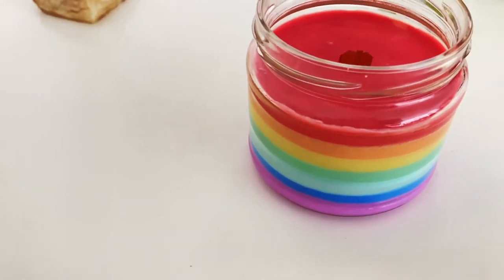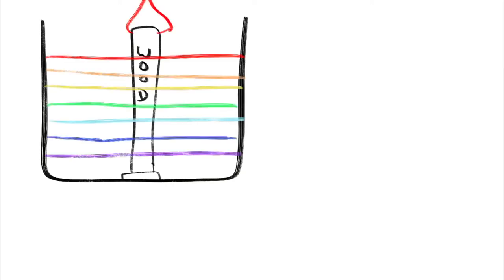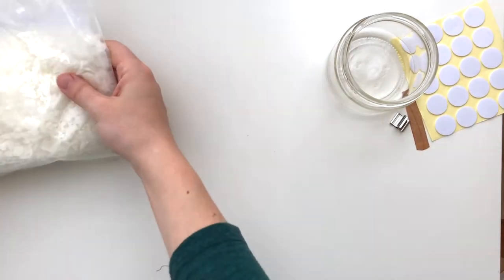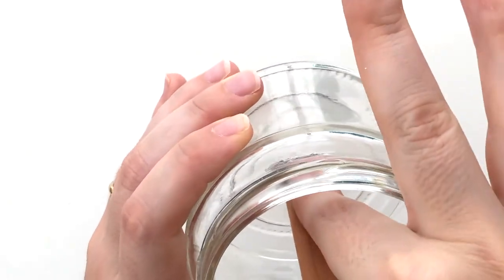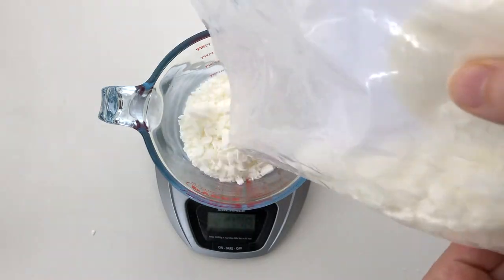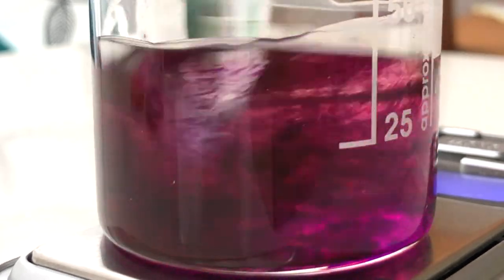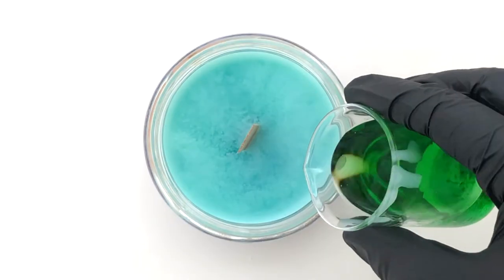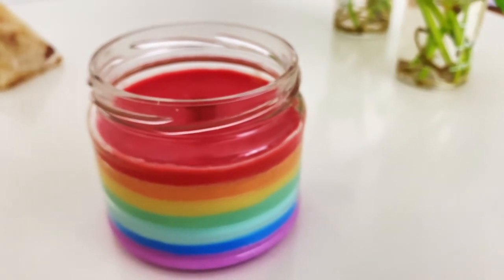How to make a rainbow candle at home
In this video, I show you how to make a unique, colorful and joyful soy candle. I decided to make a fantastic colored soy candle on the occasion of Pride month with the characteristic colors of the rainbow flag. To make it, I used soy wax and a lot of creativity! Let's see how to make a colorful and scented candle with soy wax. An easy way to decorate your home!

Gabi

🔴  SOCIAL MEDIA - Come to say hey!